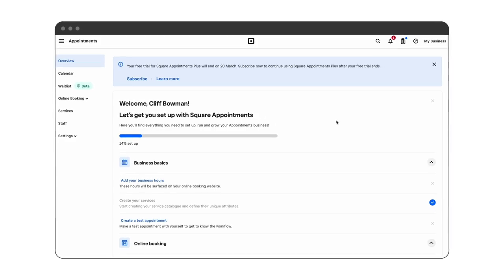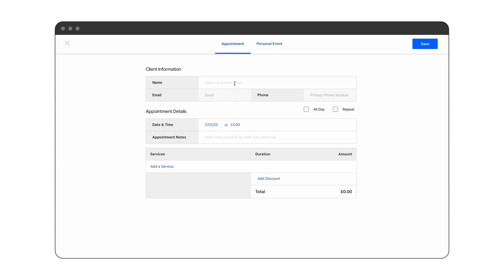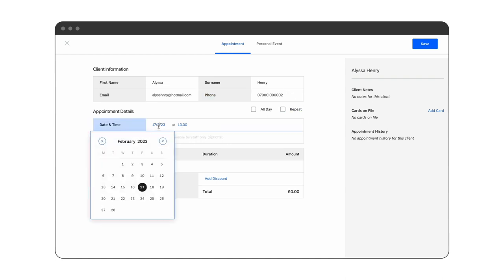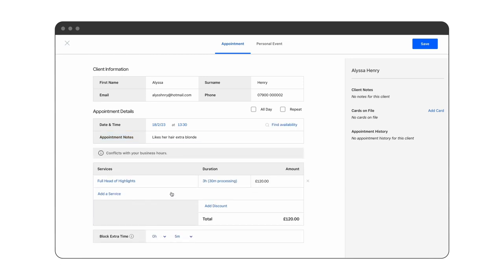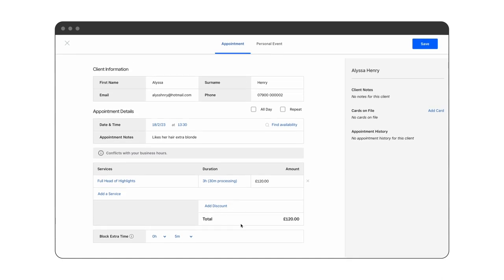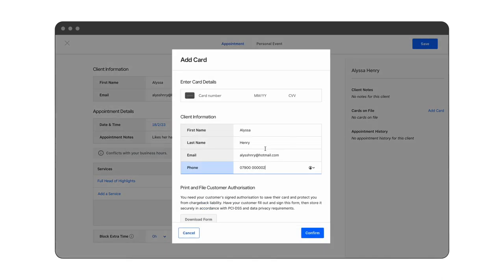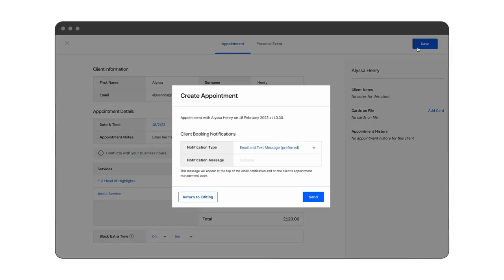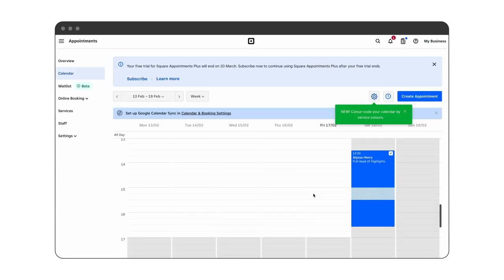How to Create a Test Appointment with Square Appointments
Learn how to create an appointment with Square Appointments.

At Square, we're so much more than a little white card reader. We help businesses of all sizes start, run, and grow every day.
Whether it's the food stall establishing a brick-and-mortar restaurant, the former sole trader adding her first employees, or the entrepreneur expanding from one location to ten, our solutions scale with our sellers. We all grow together.